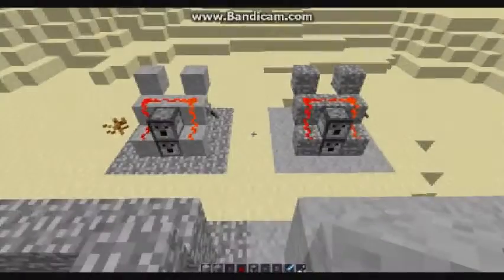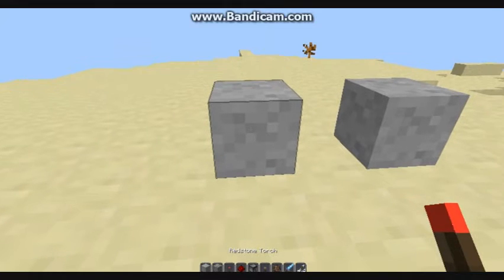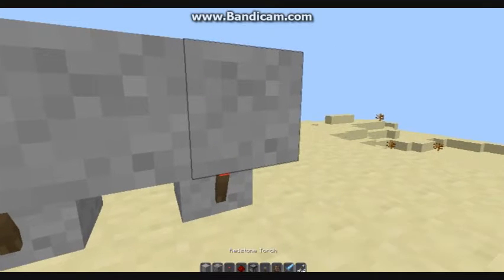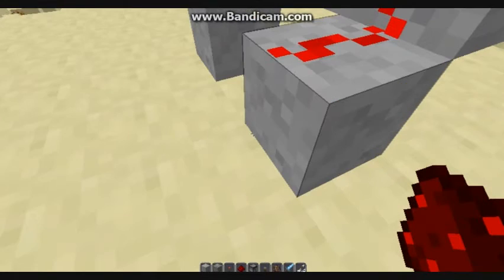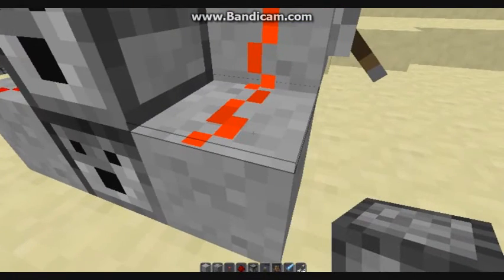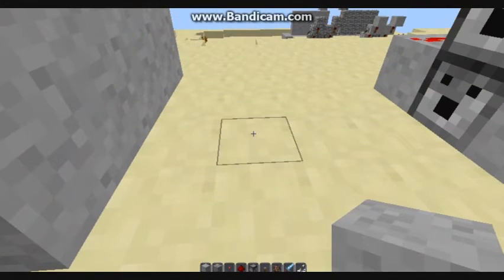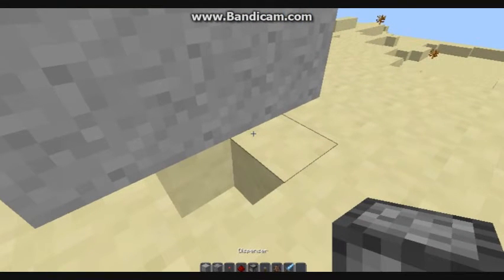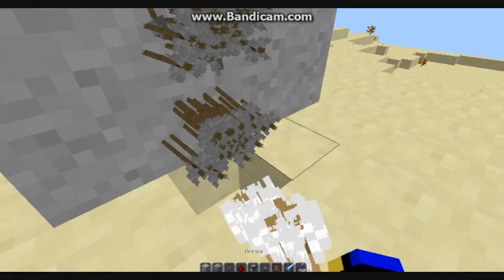How to make a Sentry Gun in Minecraft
Hi there guys sorry for my bad Resolution and Voice i sound like 10 year old kid but i hope you find this tutorial helpfull please leave a Like Comment & Subscribe :)
i told you what hapend last night :(

Texture Pack:Dopemon8x8
my texture pack that is not finished and i will post a video when i get it done :)
Version:1.8
works with all the versions